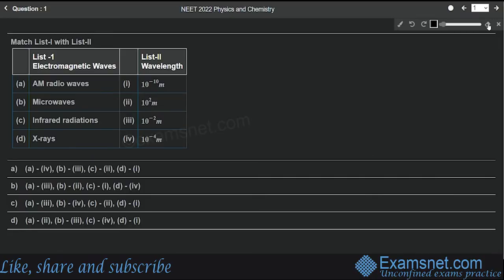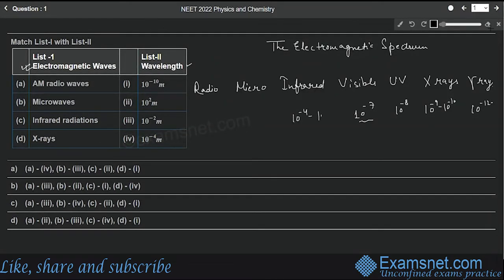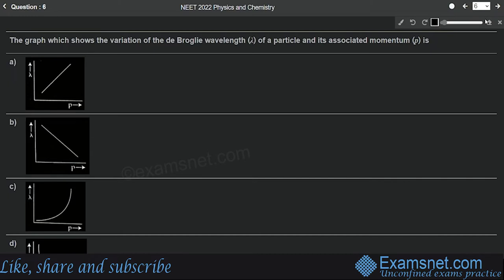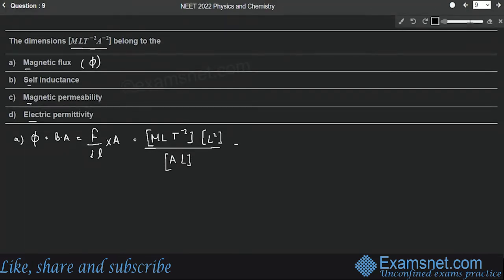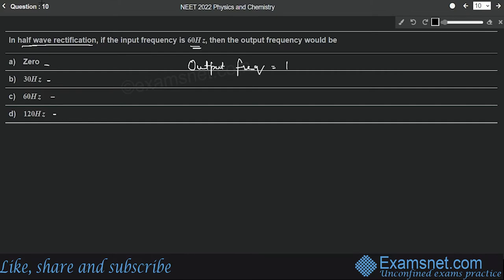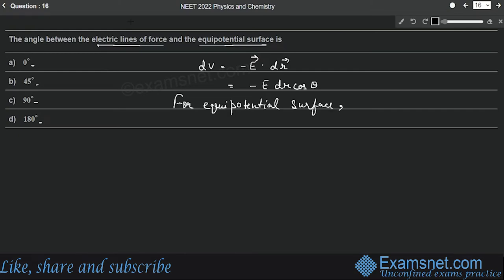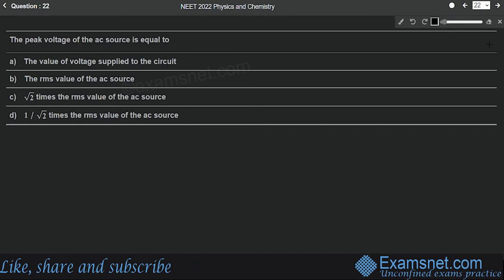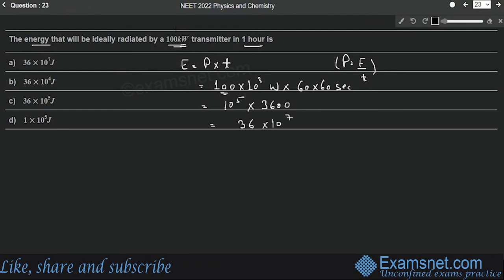NEET 2022 Physics paper Solutions with clear explanations for questions 1 to 50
NEET 2022 Exam Physics solved paper with clear explanations for questions 1 to 50

➤ *Jump to Questions* :

0:00 - Introduction
00:06 - Question 1
03:16 - Question 2
06:44 - Question 3
09:00 - Question 4
11:47 - Question 5
14:15 - Question 6
15:03 - Question 7
16:13 - Question 8
17:42 - Question 9
20:30 - Question 10
21:12 - Question 11
22:30 - Question 12
26:10 - Question 13
28:01 - Question 14
29:16 - Question 15
31:20 - Question 16
32:25 - Question 17
35:10 - Question 18
37:07 - Question 19
38:59 - Question 20
40:42 - Question 21
42:58 - Question 22
43:51 - Question 23
44:54 - Question 24
47:32 - Question 25
49:13 - Question 26
51:03 - Question 27
53:37 - Question 28
54:53 - Question 29
58:12 - Question 30
01:00:24 - Question 31
01:02:05 - Question 32
01:04:35 - Question 33
01:06:19 - Question 34
01:07:58 - Question 35
01:09:46 - Question 36
01:12:37 - Question 37
01:14:23 - Question 38
01:15:45 - Question 39
01:17:38 - Question 40
01:21:00 - Question 41
01:23:26 - Question 42
01:25:58 - Question 43
01:27:20 - Question 44
01:29:10 - Question 45
01:32:32 - Question 46
01:34:22 - Question 47
01:37:35 - Question 48
01:39:00 - Question 49
01:42:20 - Question 50